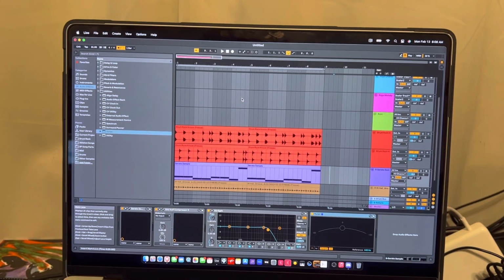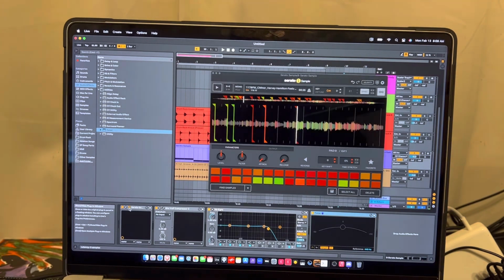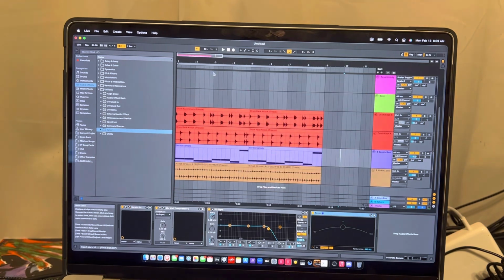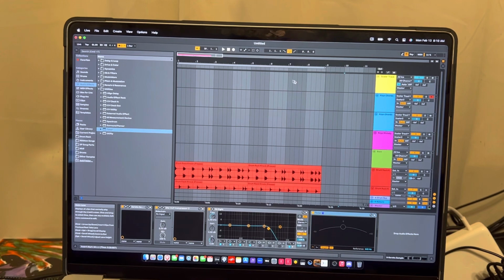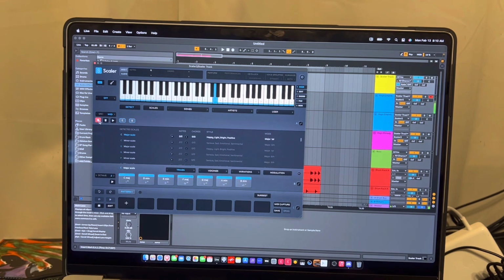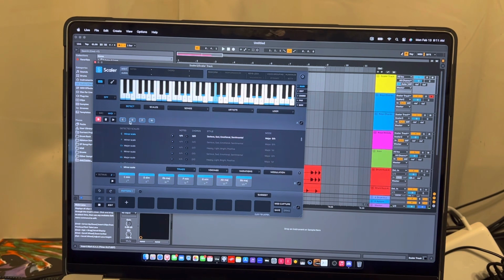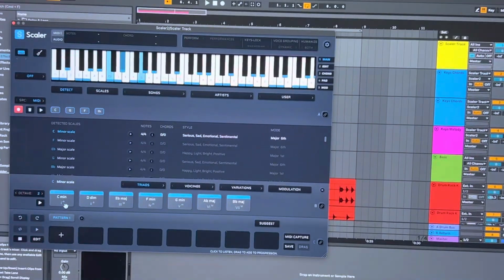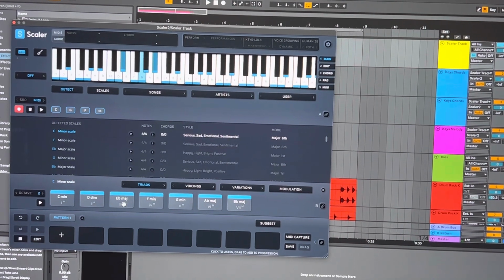Using Scaler 2 and Serato Sampler to detect scale and come up with chord ideas to use with a sample.